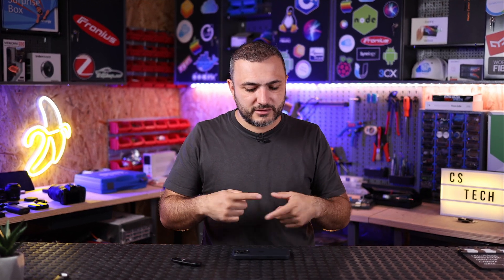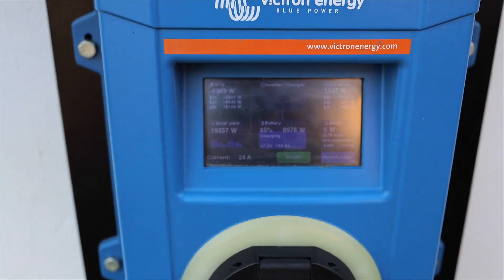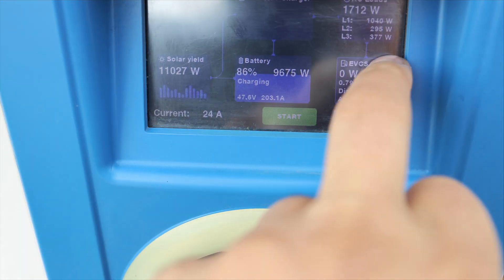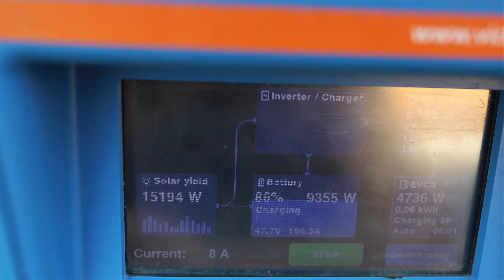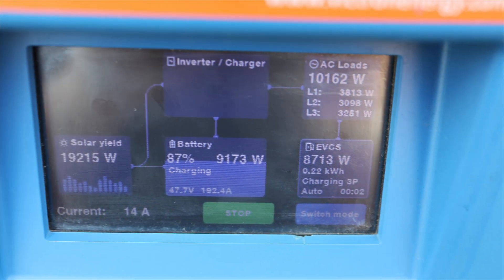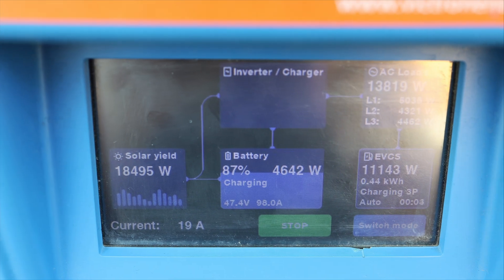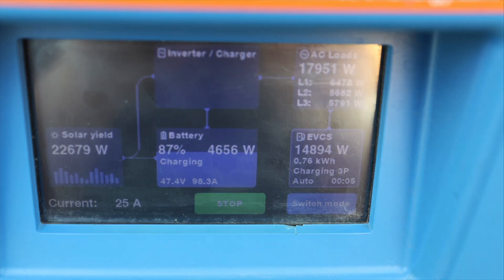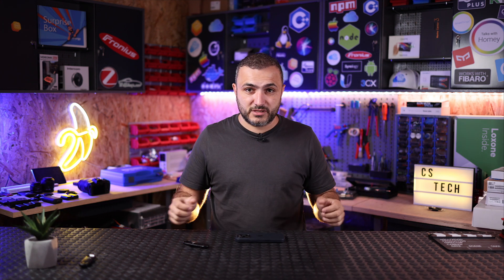Victron Charging Station for Off-Grid Systems | Real-Life Test & Results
In this video, we test a complete Victron Energy system in real life, featuring a  Victron Charging Station,  Inverter, MPPT, and  Home Battery. The setup is designed to charge an electric vehicle  automatically based on solar production, and we demonstrate how the system effectively charges the car in AUTO mode, even in OFF-GRID systems.

Key Components:

 • ⚡ Victron Inverter
 • 🌞 Victron MPPT Solar Charge Controller
 • 🚗 Victron Charging Station
 • 🖥️ Cerbo GX and Ekrano (for control and monitoring)
 • 🔋 Home Battery

We were impressed by how well the Victron Charging Station integrates with off-grid systems, allowing seamless, efficient charging with smart load management. Watch to see how the system performed and why this setup is perfect for off-grid living!